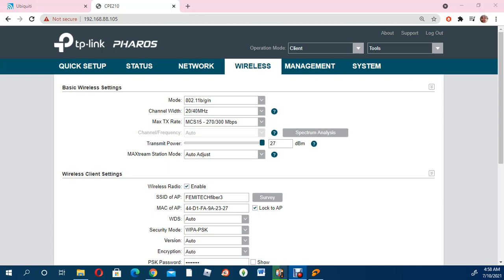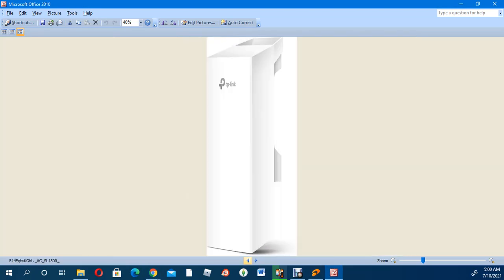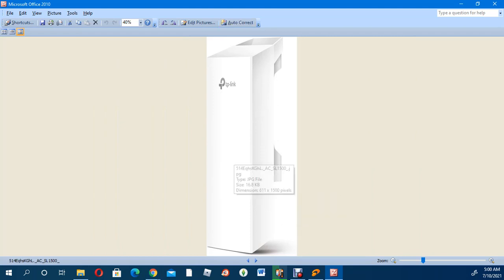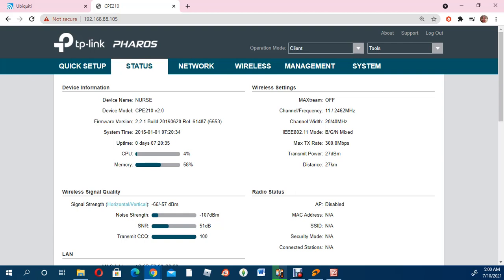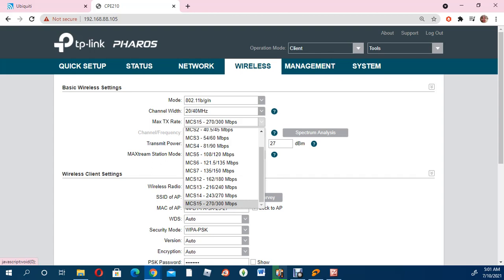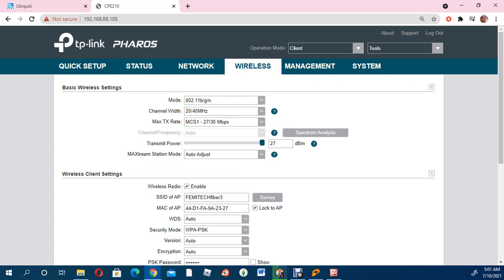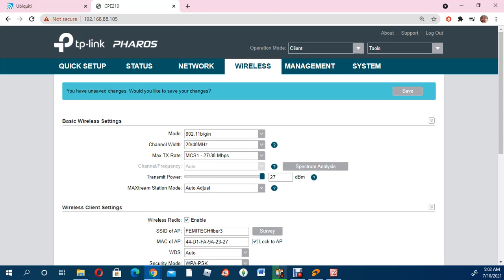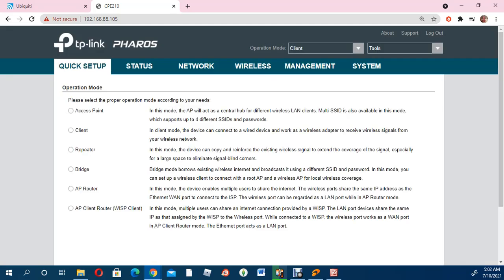How to control internet speed on TP-Link PHAROS Devices/Access points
This video tutorial will show you how to control internet speed on TP-Link PHAROS wireless devices.